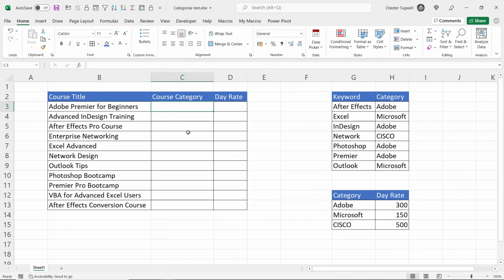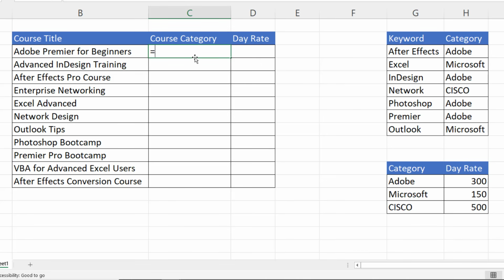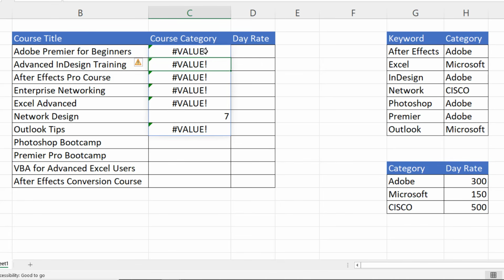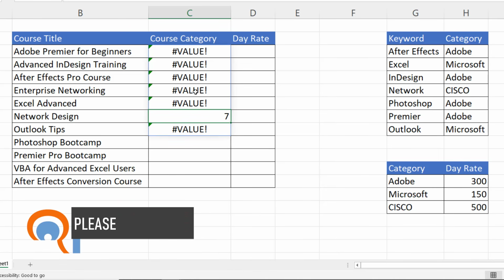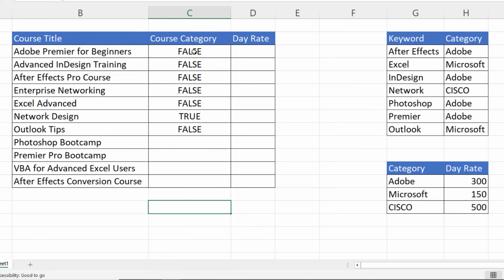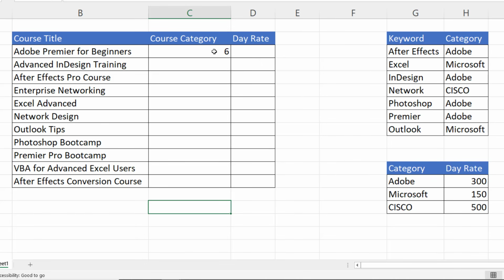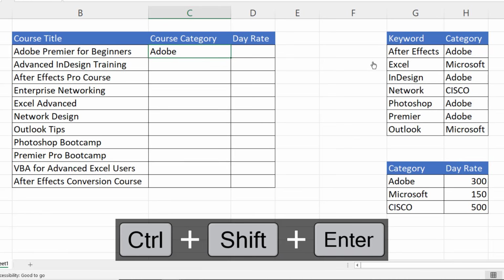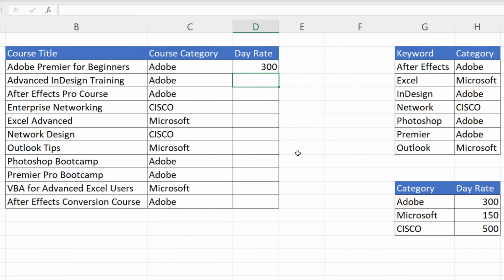Assign Categories Based on Keywords in Excel | Check if Cell Contains Text From List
In this video I demonstrate how to categorise text values based on a list of keywords.

I have a list of course names.  If the course name contains words like Excel or Outlook, I want to categorise the course as a Microsoft course.  If the course name contains words like InDesign or Premier, I want to categorise the course as an Adobe course.

The functions featured in this video tutorial are SEARCH, MATCH and INDEX.